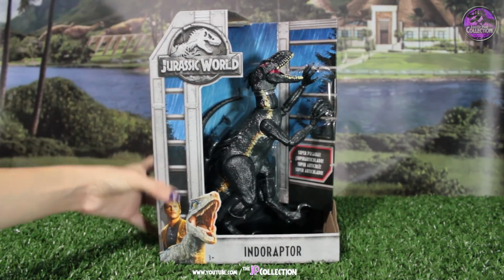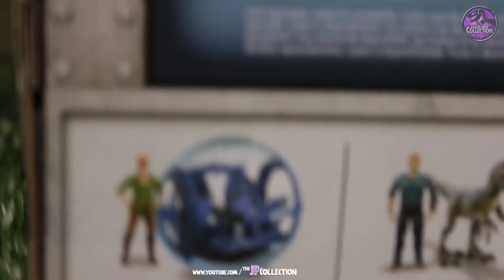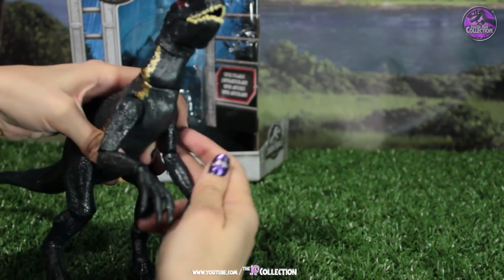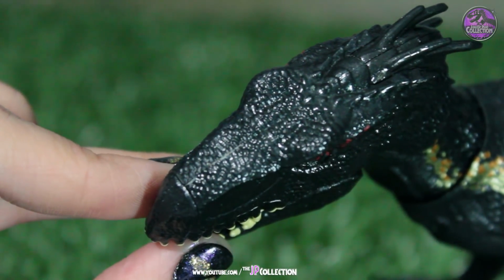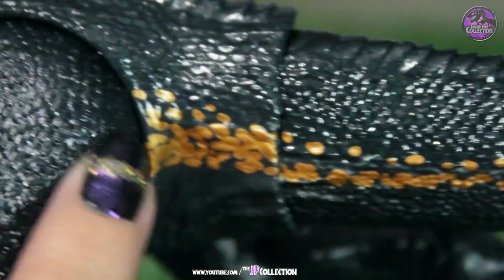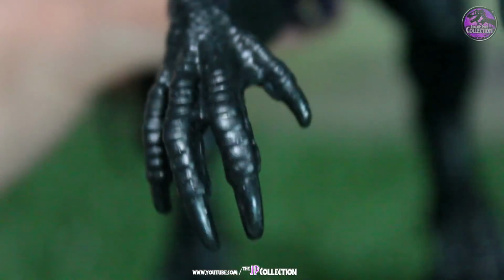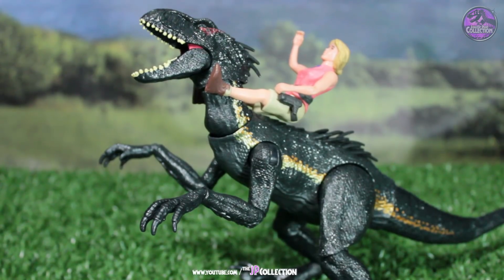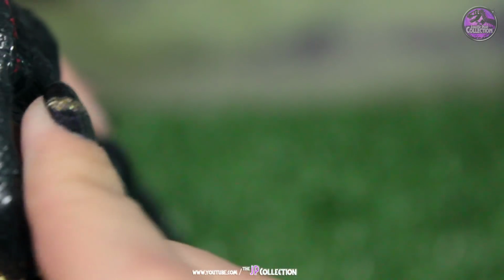INDORAPTOR | Jurassic World: Fallen Kingdom | Mattel Toys Review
Here's the "Villain Dinosaur" of the new film...

▁ ▂ ▄ ▅ ▆ ▇ █ IF IT'S NOT JURASSIC PARK, IT'S EXTINCT! █ ▇ ▆ ▅ ▄ ▂ ▁